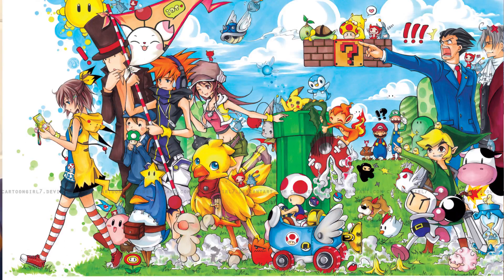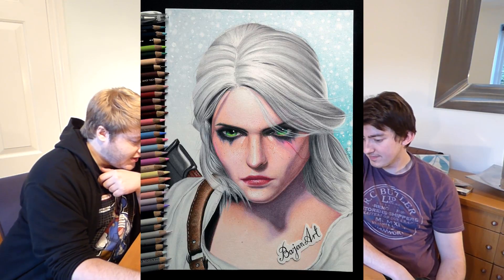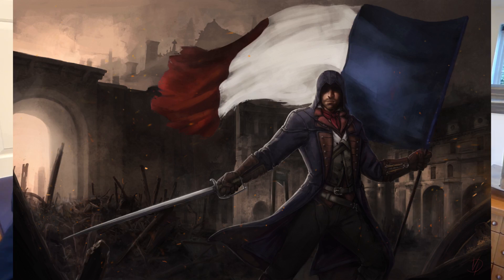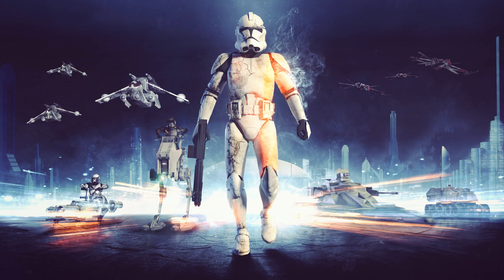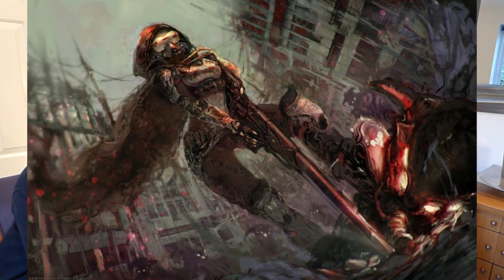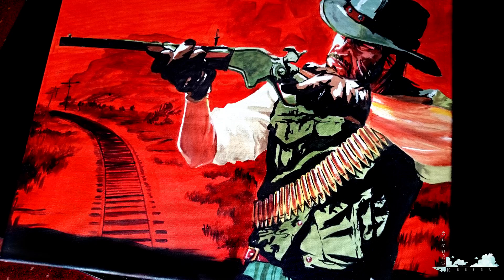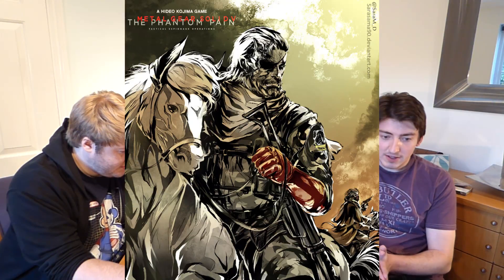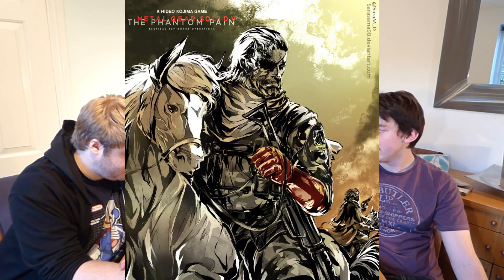Art of Gaming Episode 2